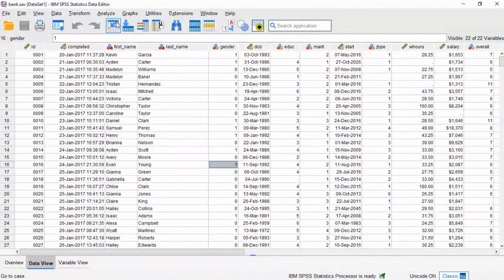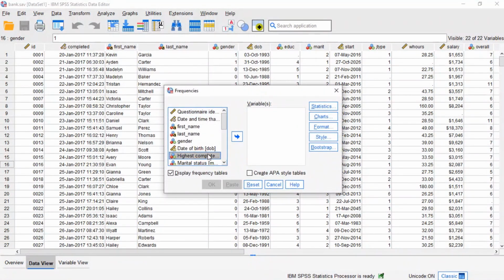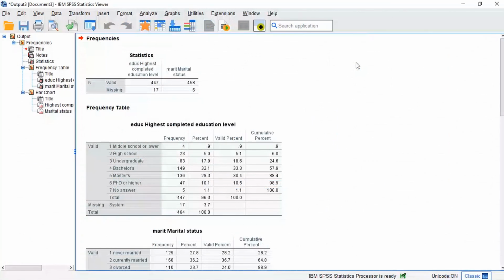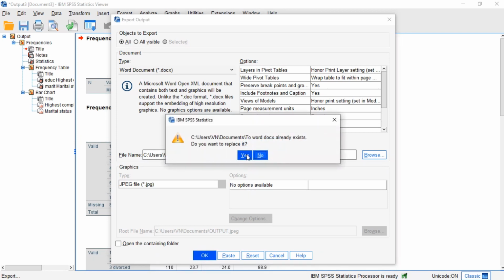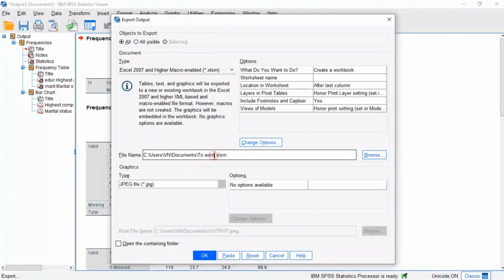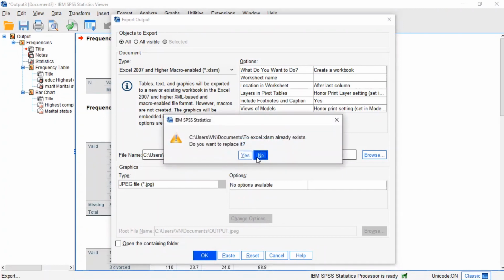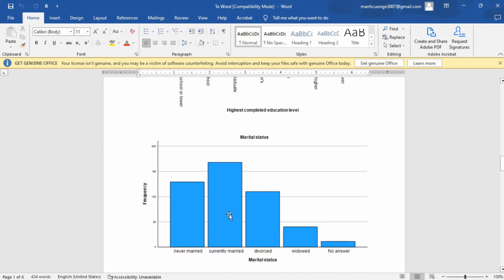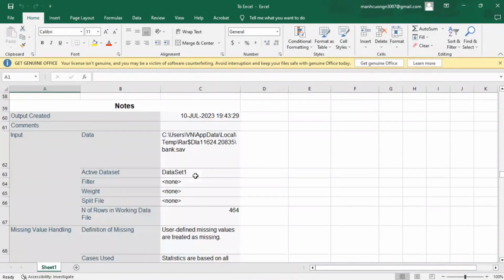Exporting, Copying and Printing SPSS Outputs to Word, Excel or Pdf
There are 2 ways to export and copy SPSS outputs to Word or Excel. We will show you how to do it. Let's now download and open bank.sav; and open it in SPSS. We'll use it for walking you in this post.

SPSS - All Output to WORD
A great way to convert SPSS output to WORD is exporting all contents of the output viewer in one go. You can do so by navigating to File - Export as shown below.
Selecting the options below results in a WORD document containing all tables and charts shown in your output viewer. This is the ideal starting point for writing your report.
Since you can batch edit tables and charts in SPSS -but not in WORD- make sure your output is as good as it gets before converting it. A great way to adjust tables and delete unwanted output items is OUTPUT MODIFY.

Copy-Pasting SPSS Output Tables to WORD
If you need only a handful of output items in WORD, you can also just copy-paste them. The ctrl + c and ctrl + v shortkeys usually work fine for both tables and charts. If it fails, however, use copy special for tables as shown below.
The same goes for copy-pasting charts to WORD: first try ctrl + c. If that doesn't work, copy the chart as an image as shown below.

SPSS - All Output to Excel
You can convert all contents of your output window -including all tables and charts- in one go to a single Excel sheet. For doing so, navigate to File - Export and select the options shown below.

Copy-Pasting SPSS Output Tables to Excel
If you need just a couple of output tables in Excel, you can copy-paste them with the ctrl + c and ctrl + v shortkeys. If that fails, use copy special as Excel worksheet as shown below.